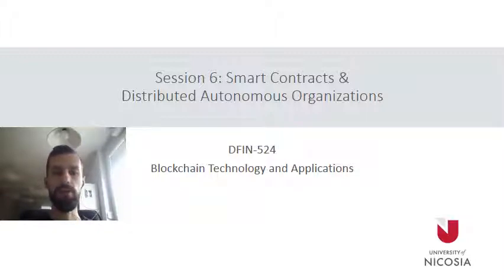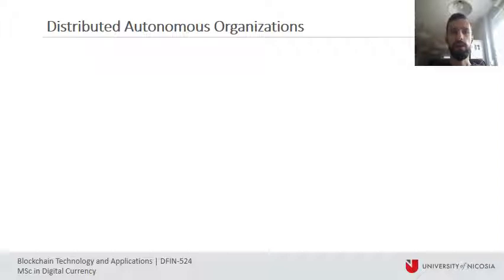DFIN 524 SessionIntro 06